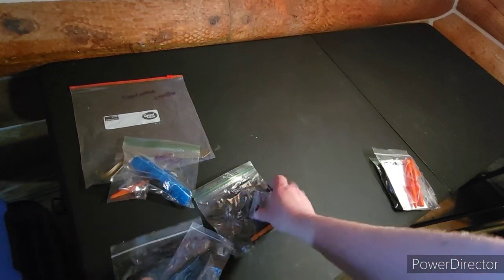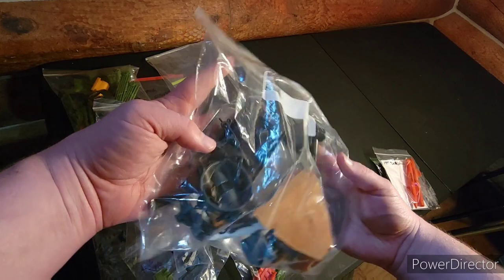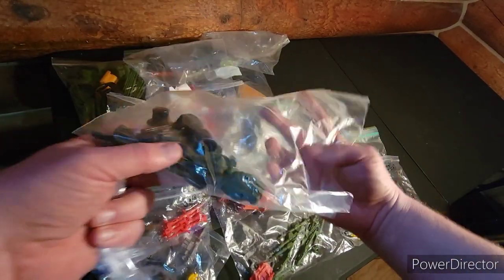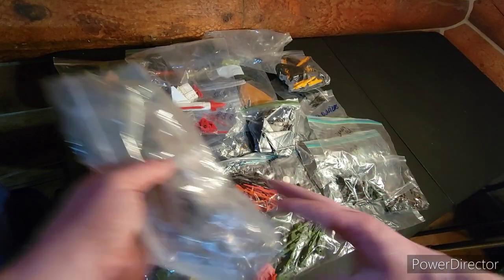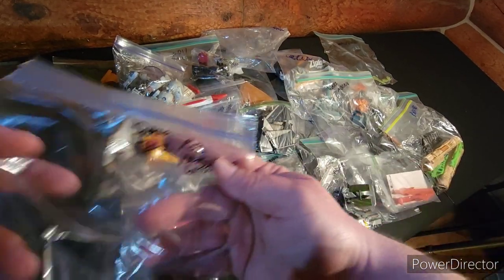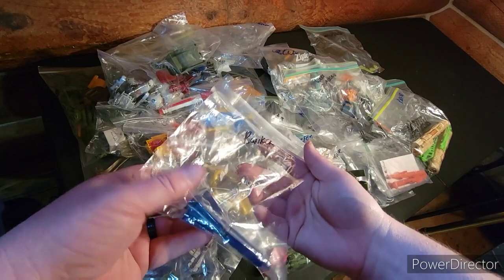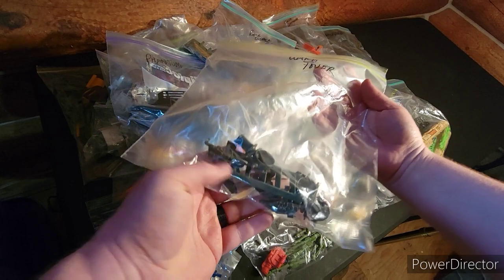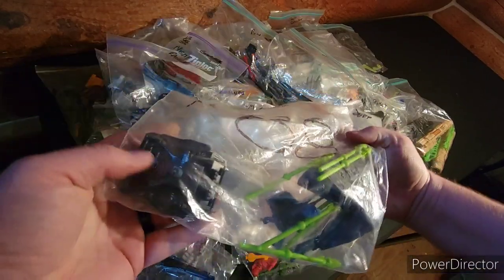Storage Box Opening - G.I. Joe vehicle parts, part 1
Some more from my storage unit, not many left.  This video is a bunch of the parts from other videos.  There will be a second video. Here is a list of some of my other storage videos, go check them out.